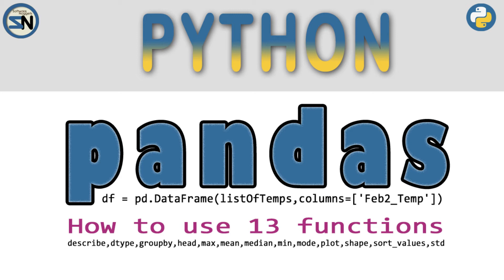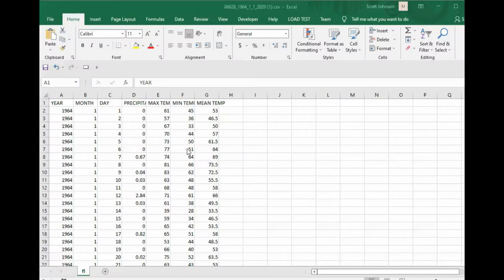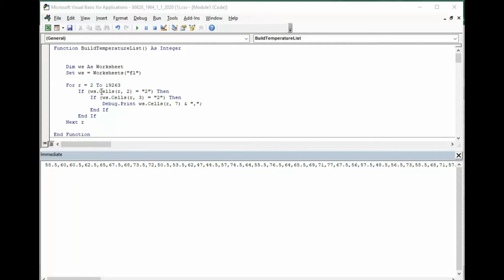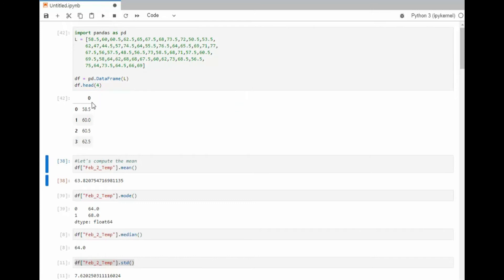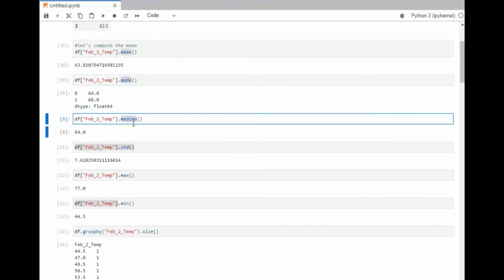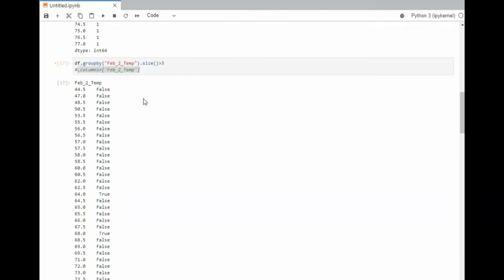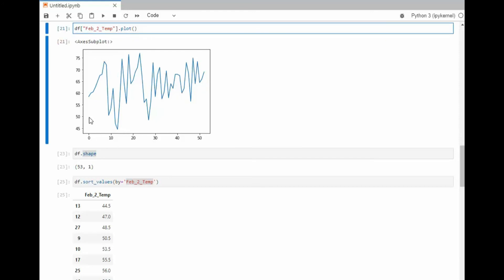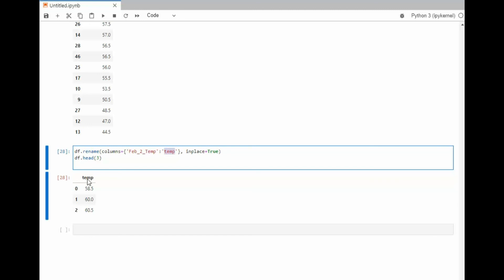How to use PANDAS : DataFrame Functions: min, max, mode, plot, median, groupby, std in Python.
Welcome to the world of data analysis with Python Pandas! If you're new to programming or data analysis, you're in for a treat. Pandas is a powerful tool that can help you manage, manipulate, and analyze data like a pro.

With Pandas, you can easily work with a variety of data formats such as spreadsheets, CSV files, SQL databases, and more. It provides a wide range of functions for data cleaning, data transformation, and data visualization.

Whether you're a data analyst, scientist, or enthusiast, Pandas is a great tool to have in your arsenal. Plus, it's built on top of Python, one of the most popular programming languages out there, which means you'll have access to a wealth of resources and a vibrant community.

Pandas is a powerful tool that can help you manage, manipulate, and analyze data like a pro.

So, if you're ready to learn and explore the world of data analysis, let's dive into the world of Pandas and see how it can help you achieve your goals!

One of the great things about Pandas is that it can help bridge the gap between programming and statistical analysis. While having a strong foundation in statistics is certainly helpful, it's not necessarily a requirement to get started with Pandas.

Pandas provides a wide range of functions that allow you to perform common statistical operations, such as calculating descriptive statistics, correlation, and regression. With Pandas, you can quickly and easily generate visualizations that help you understand your data and communicate your findings to others.

Furthermore, as you become more comfortable with Pandas, you may find that you start to develop a better understanding of statistical concepts and methods. This can help you build a stronger foundation in statistics over time.

Easy to follow tutorial on 13 statistical functions in PANDAS.

Can you plot with Pandas?
How do you use Pandas dataframe plot function?
What does DF plot() do?
What does Groupby do in pandas?
Statistic functions: min, max, mode, median, std dev.

How to use the following DataFrame Functions:
describe, dtype,  groupby, head, max, mean, median
min, mode, plot, shape, sort_values and std.